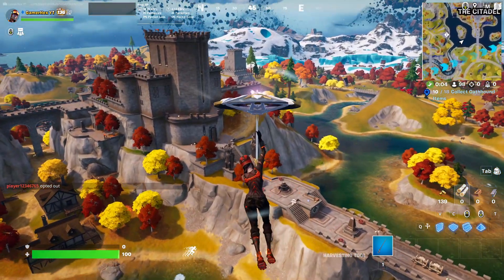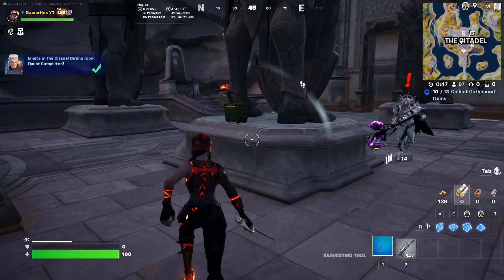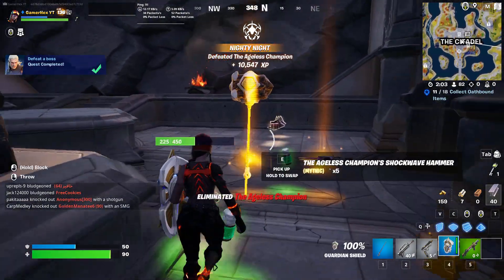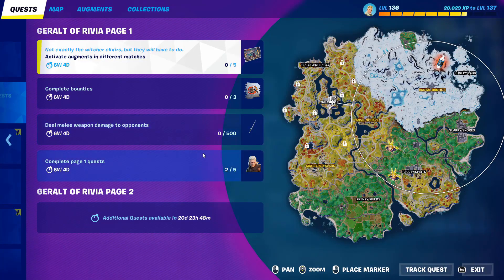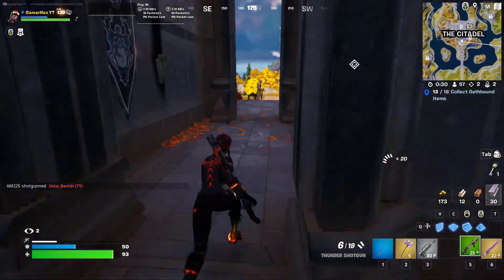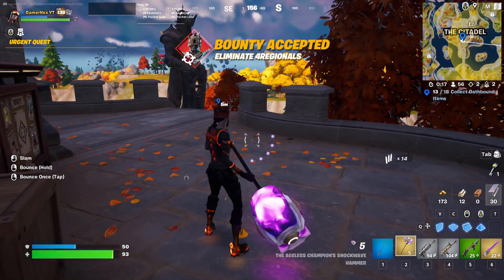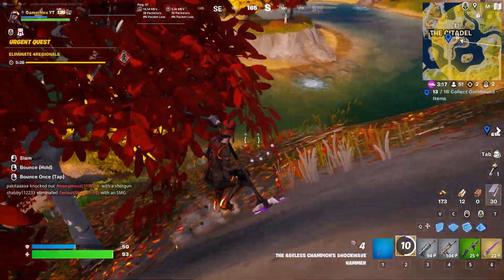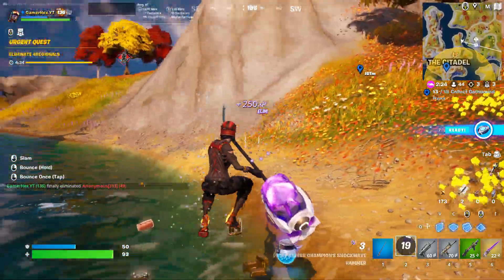All Geralt Of Rivia Quests in Fortnite - How To Get Geralt Of Rivia Skin in fortnite -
How To Get Geralt Of Rivia Skin in fortnite- All Geralt Of Rivia Quests in Fortnite
00:00 - Emote in The Citadel throne room [1]
00:17 - Defeat a boss [1]
01:53 - Activate augments in different matches [5]
02:09 - Complete bounties [3]
02:31 - Deal melee weapon damage to opponents [500]
- Complete page 1 quests [5]